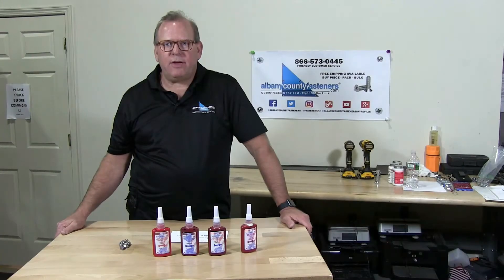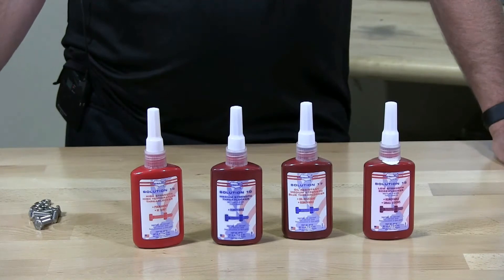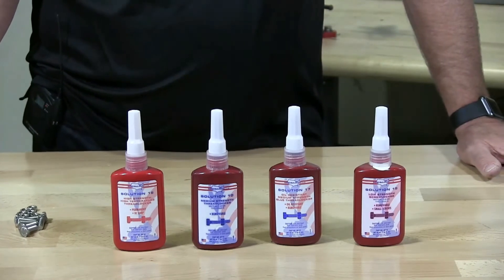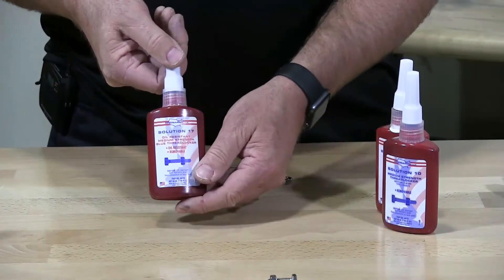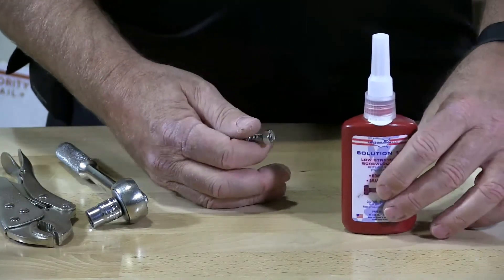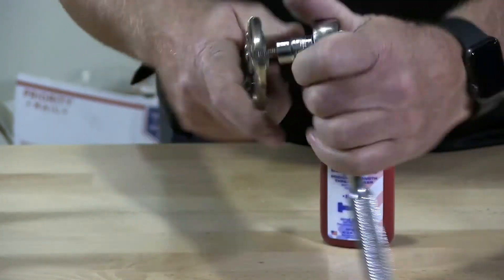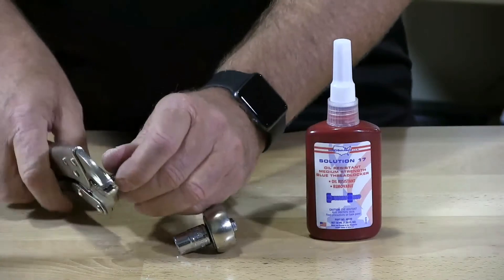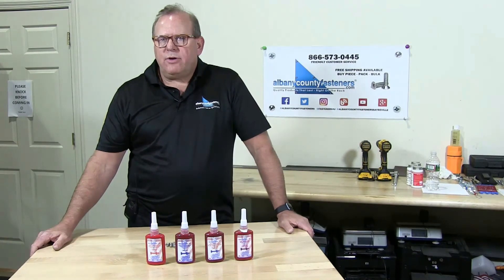Threadlocker Solutions - Proper Application & Demo | Fasteners 101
In this video, one of our resident fastener specialists talks about threadlocking solutions for securing fasteners and fastener assemblies. The specialist shows how threadlocker solutions work and demonstrates how effective they can be at securing assemblies.

For more Fasteners 101 information on Thread Galling, please visit our